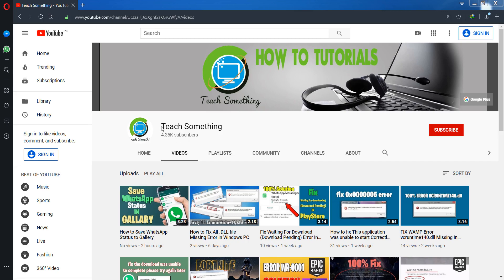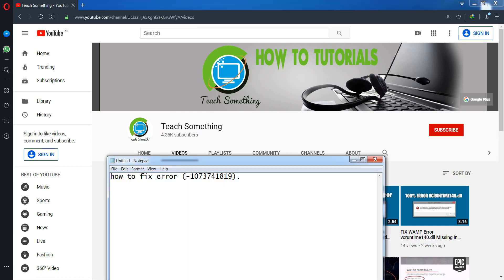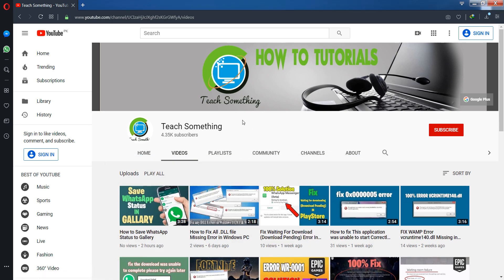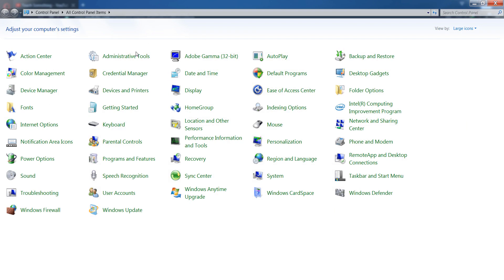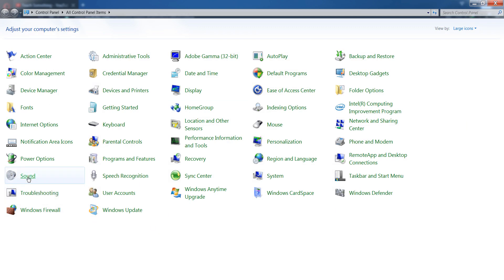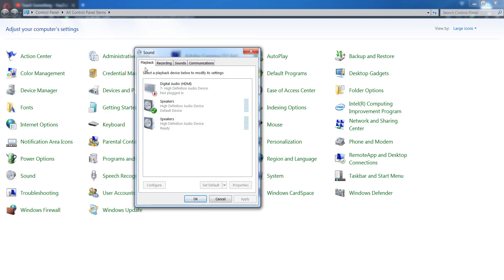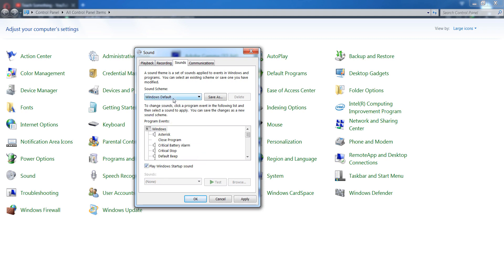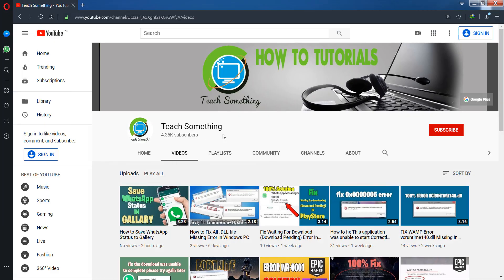how to fix error 1073741819 in Windows 7/8/10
In this video tutorial i will gonna show you how to fix error (-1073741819) in Windows 7, 8 or 10. This video tutorial in English Language.